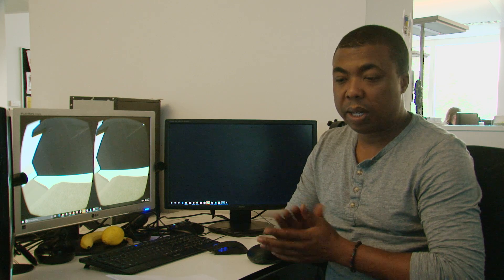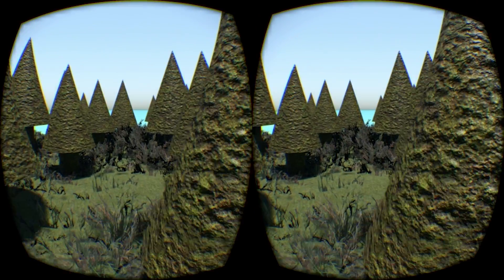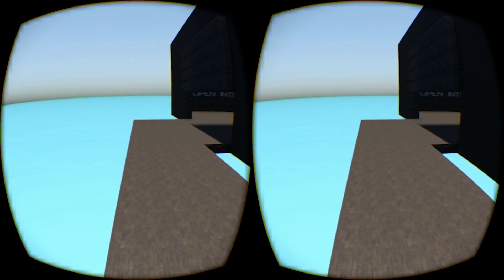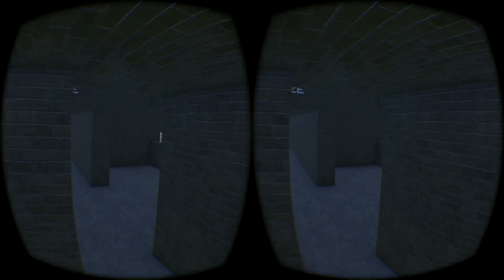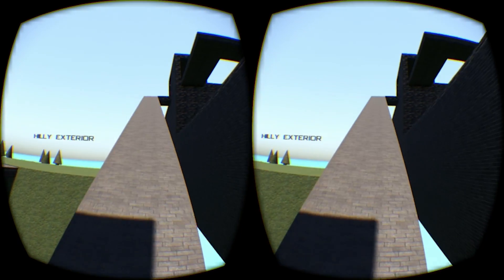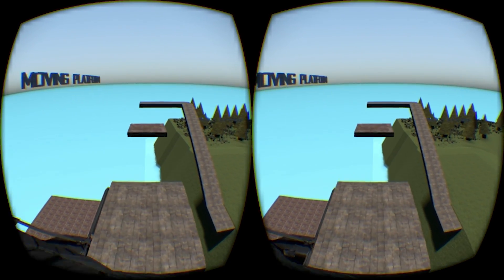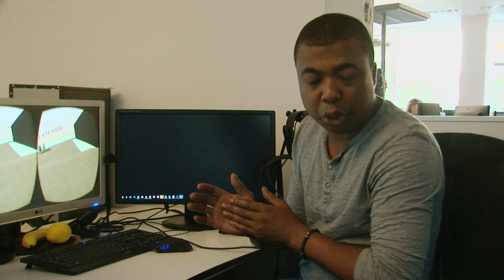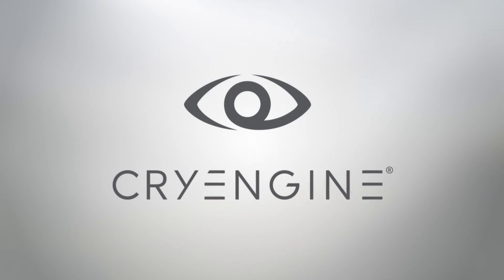Test Environment Fly Through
VR Locomotion – A Series of Experiments From Crytek

We’ve partnered with the development team at Crytek on a new video playlist series presenting research into VR movement and provide some tips to help you navigate your upcoming projects.

Game Designer, Julius Carter walks us through the VR test environment for his locomotion experiments.